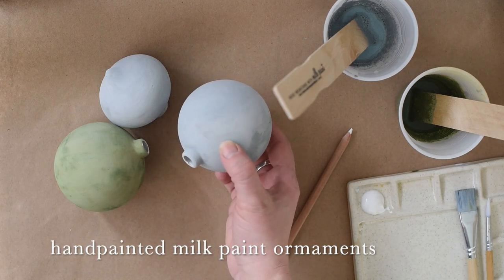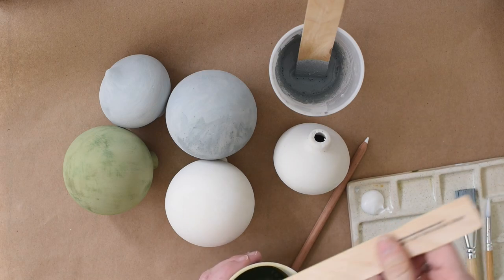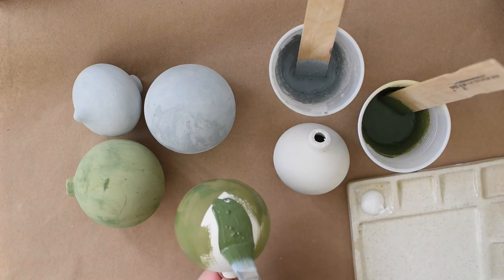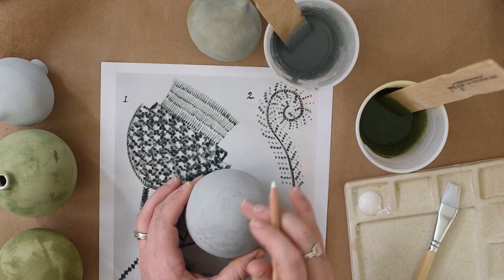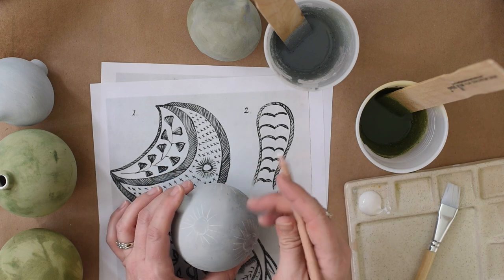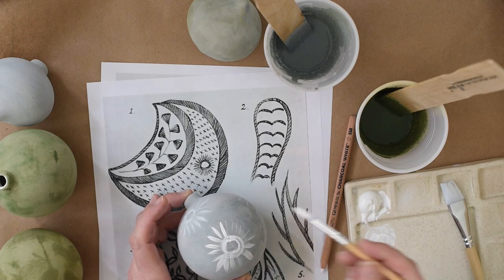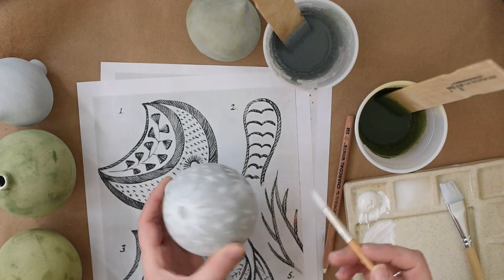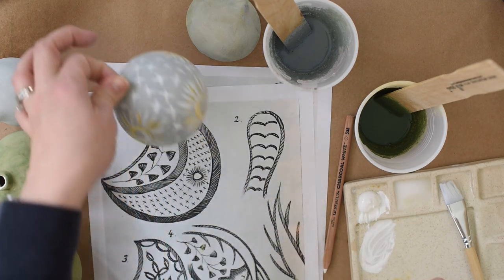Hand Painted Ceramic Ornament Tutorial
In this post, I'm showing how to paint ceramic Christmas ornaments with Miss Mustard Seed's Milk Paint, acrylic, and a pretty gouache as an accent.  They turned out so cute!  This is a simple and fun project that turned out even better than I expected...